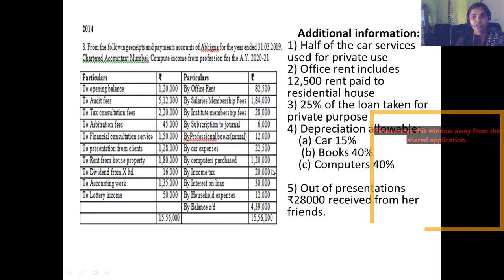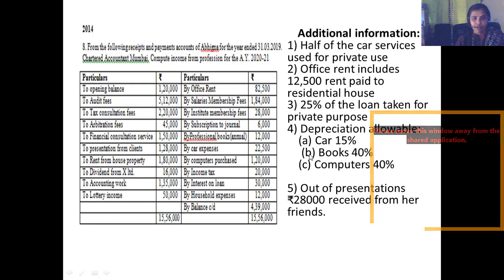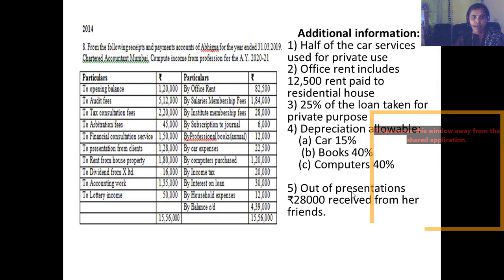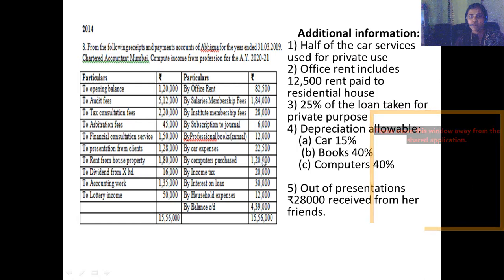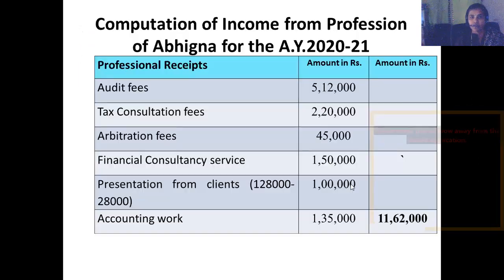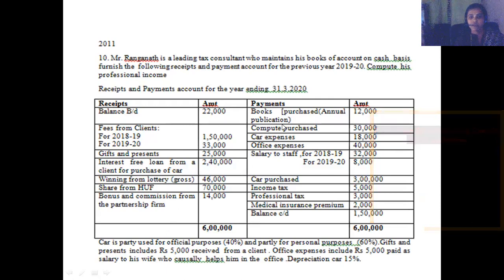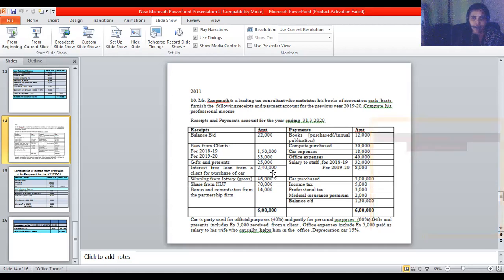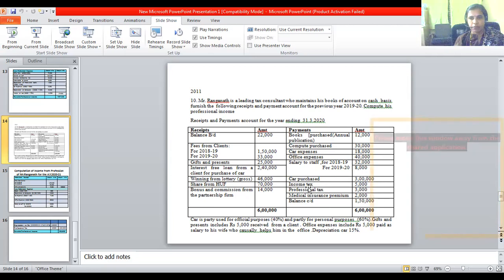Income Tax-income from profession lecture 7